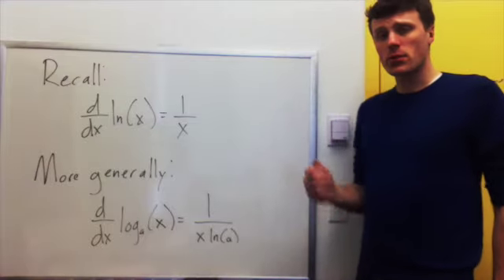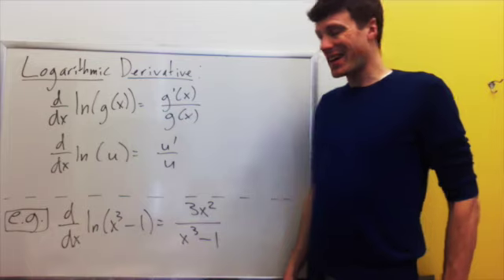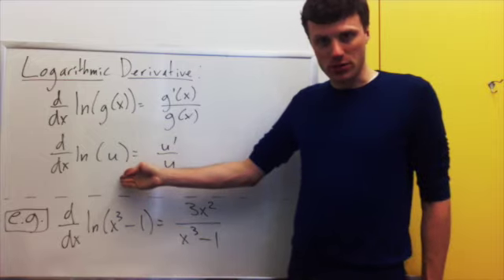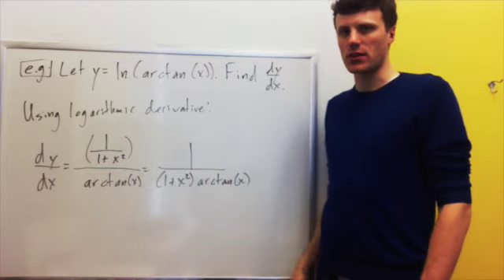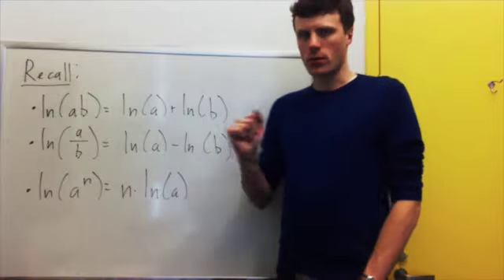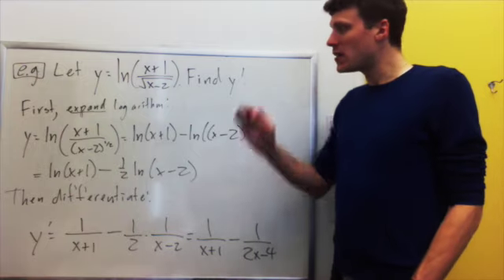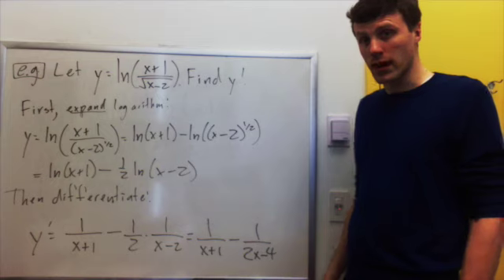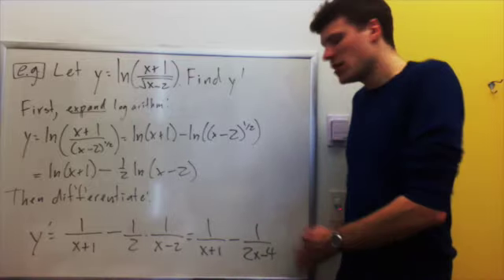§3.6 Video 1: Logarithmic Derivative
The application of the chain rule to a function when the natural logarithm is the "outside" function is so common and important that it gets its own name: the Logarithmic Derivative.